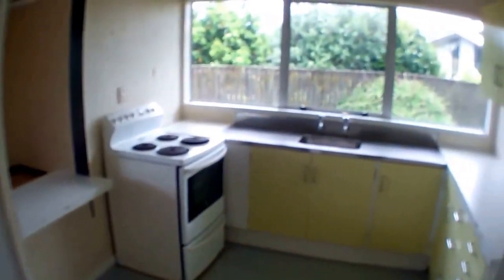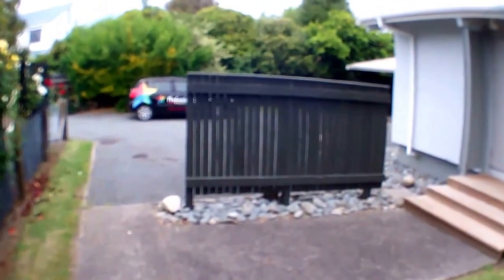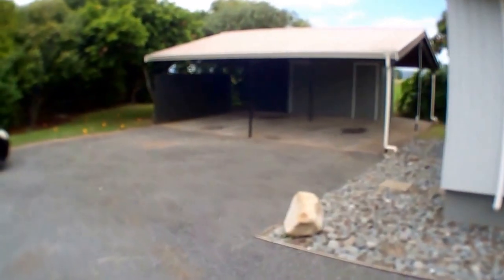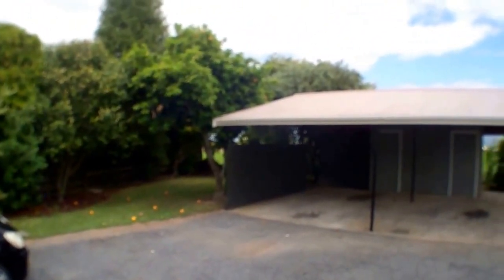Edgecumbe unit for rent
Rent price reflects the unit being a bit tired but owner is planning redecorating in the future.  Two bedroom back unit down right away, shower over bath, separate laundry, deck off lounge with rural outlook. Lock up shed and carport. Tenant to maintain section.  Ready to move into now.